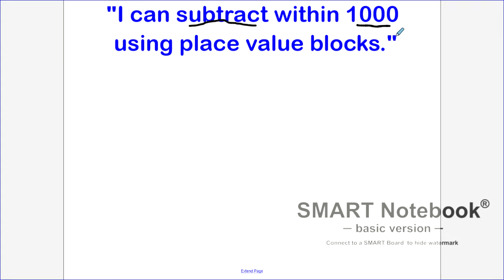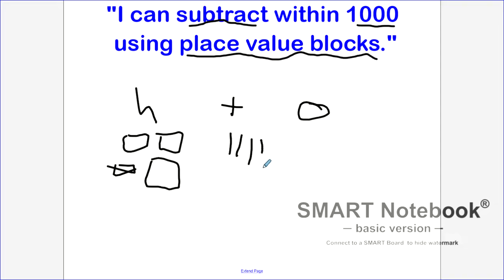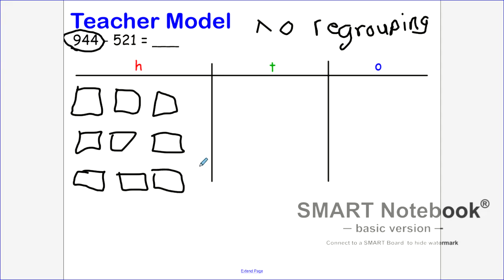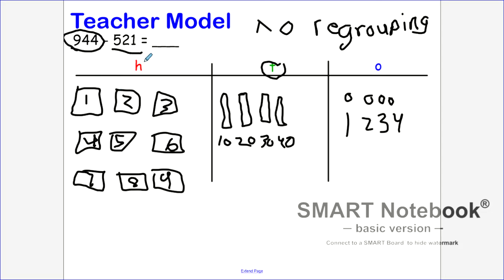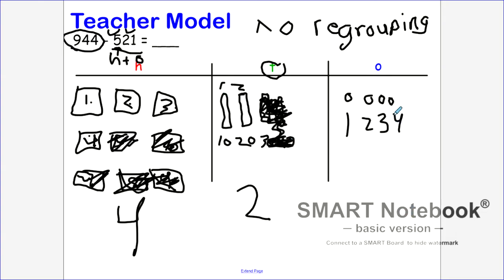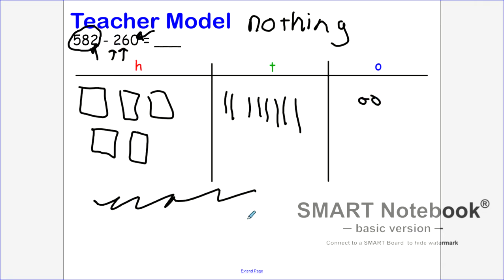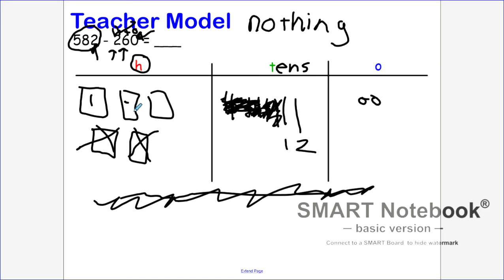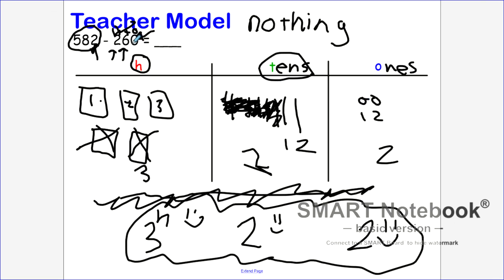Day 2 of subtracting within 100 (No regrouping) using place value blocks.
In this video you will review place value as a drawn model and also solve a problem with the number 0 in the ones place.